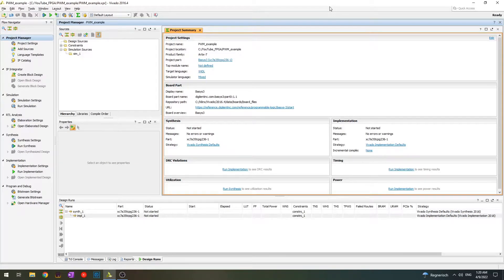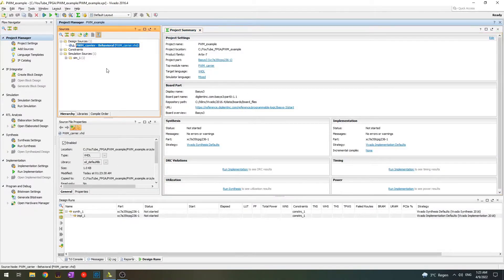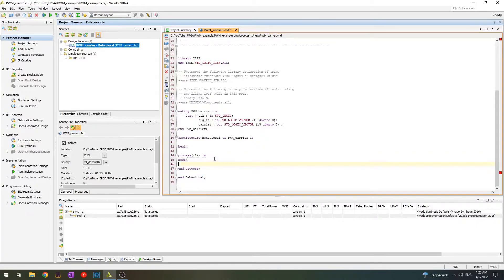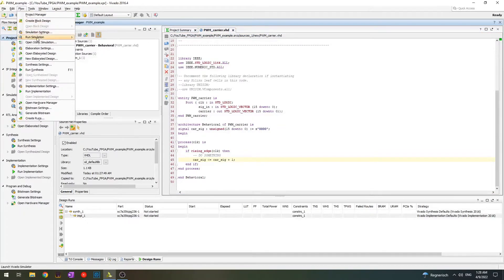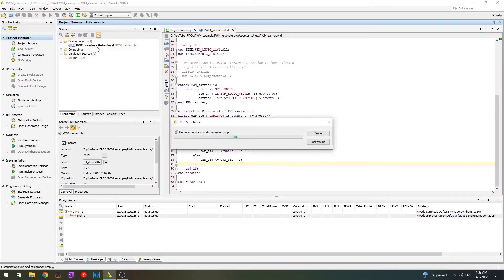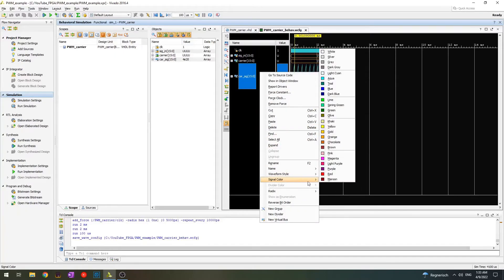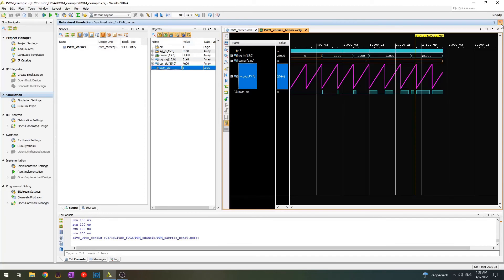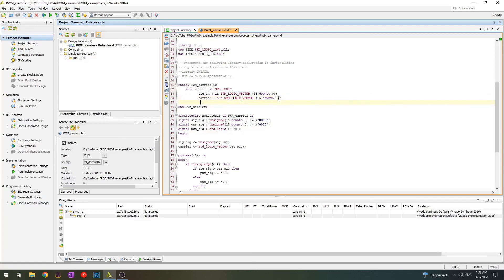VHDL example of trailing-Edge PWM in FPGA. Part 1. Design and simulation.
Please let me know if the video is too long. I am trying to experiment with the format.